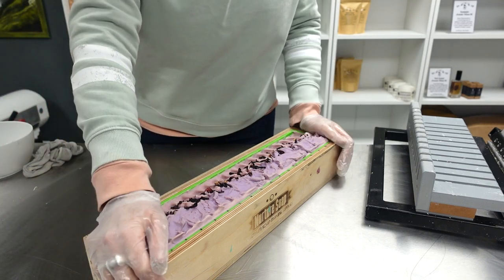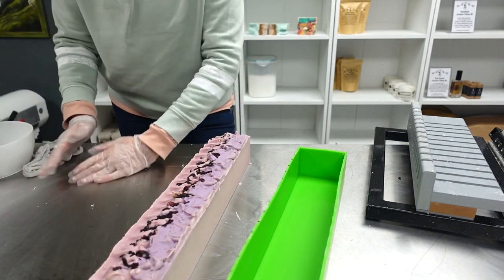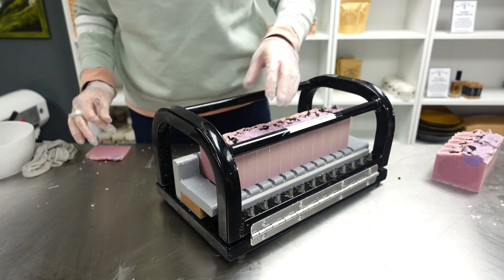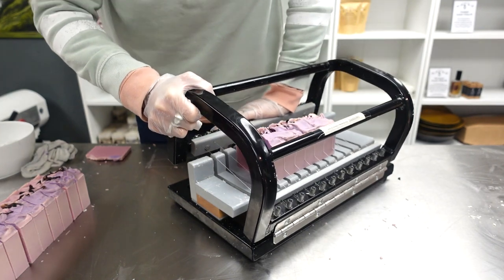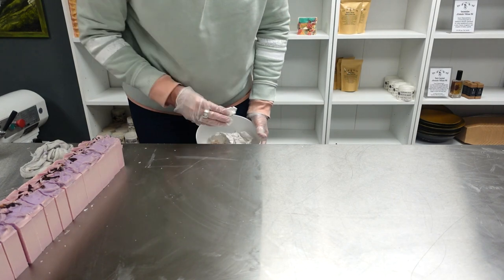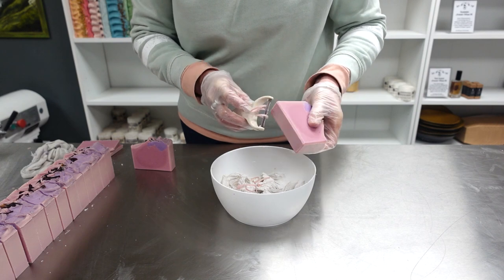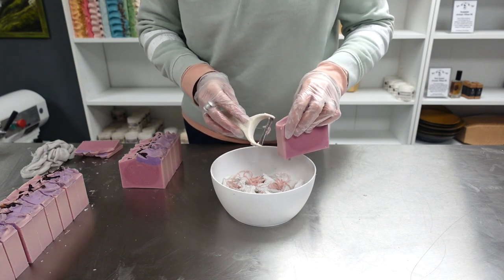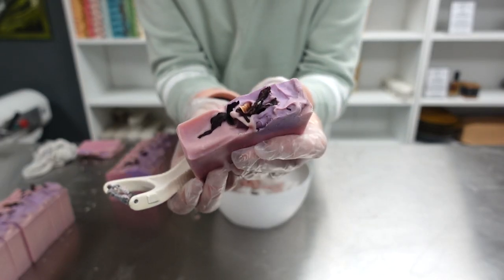Cutting Mulberry Hibiscus Handmade Soap | Tiggy Makes Soap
Filming equipment: Videos filmed with the Sony ZV 1. Photography camera Nikon D5500 DSLR.
Obviously no obligation whatsoever, but if you feel my videos have helped you in any way and you'd like to help me then donations are always appreciated.

🥥MY ORIGINAL SOAP RECIPE🥥:

🌴MY PALM OIL FREE SOAP RECIPE🌴

🛀MY SHAMPOO BAR RECIPE🛀